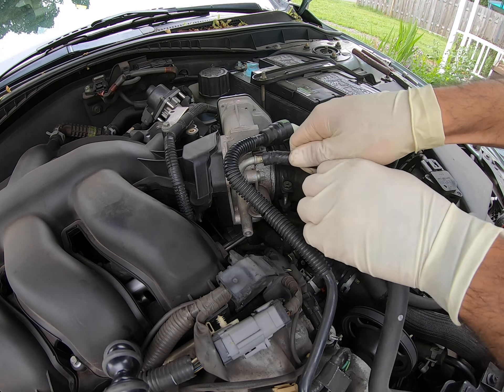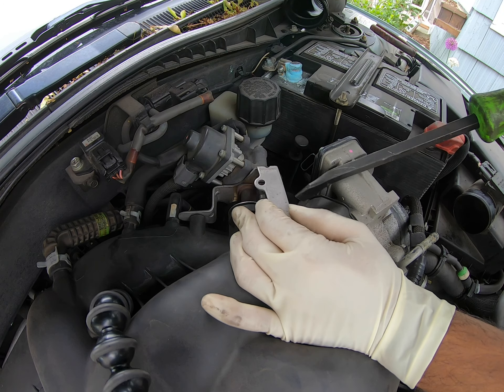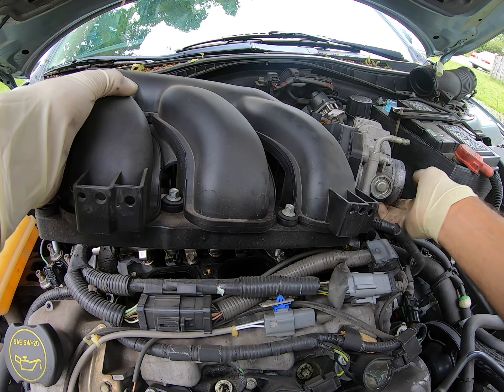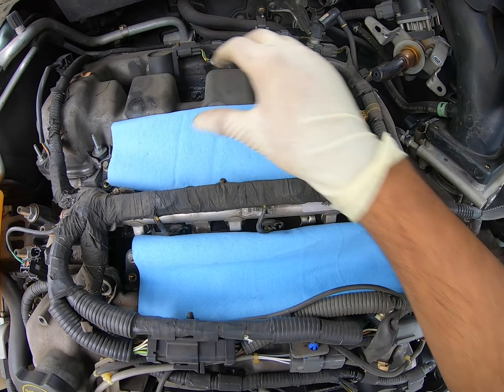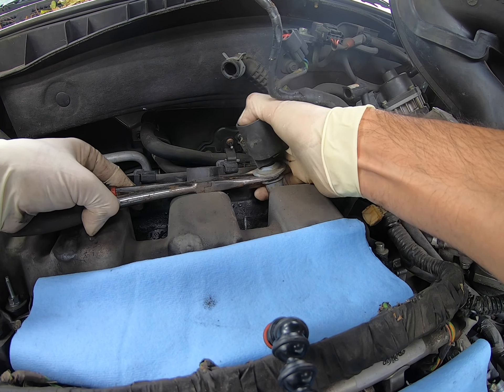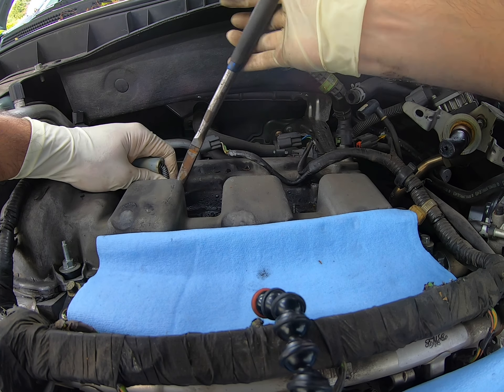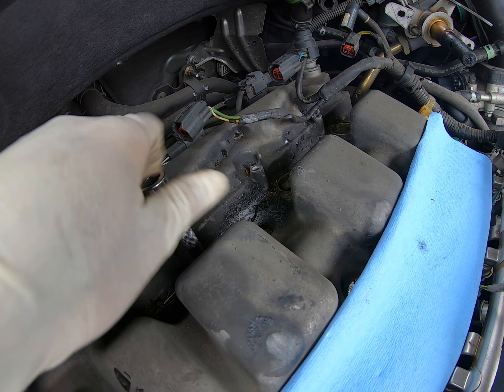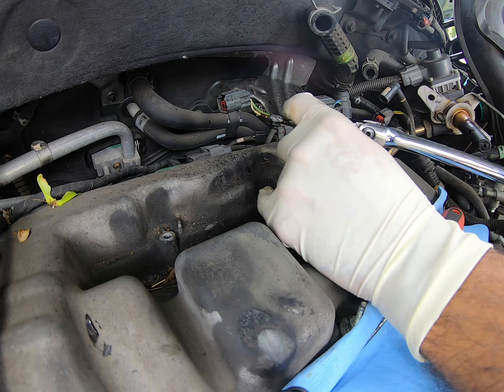2002-2006 Mazda 6 spark plugs replacement PT 1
Hello world! If you're thinking or about the replacing the spark plugs on your Mazda 6 then this is the video for you.